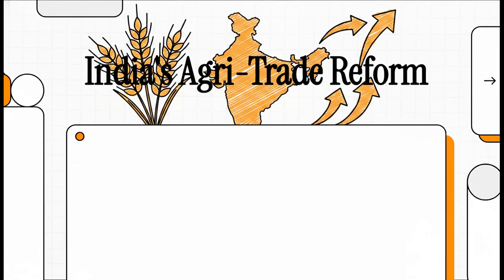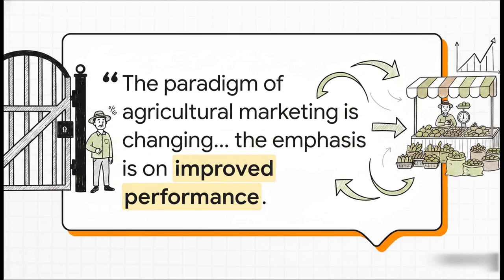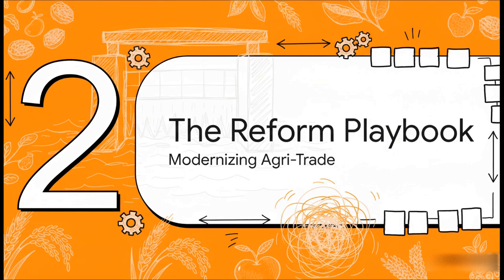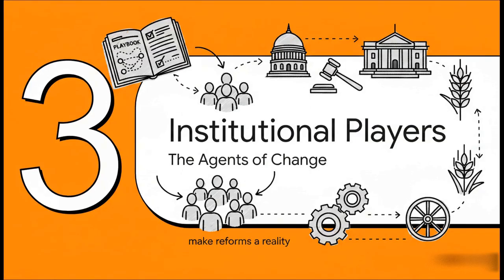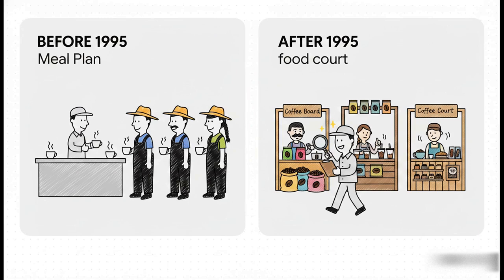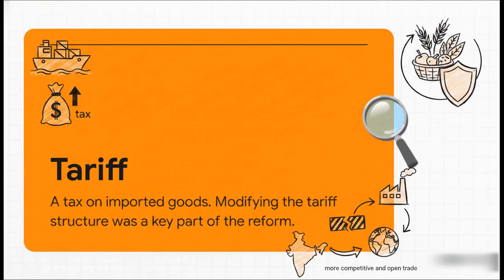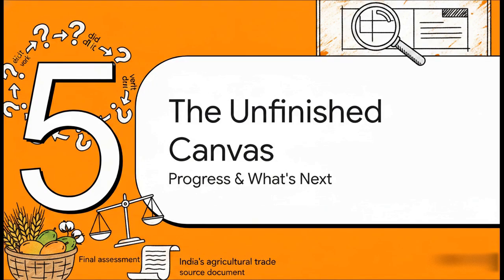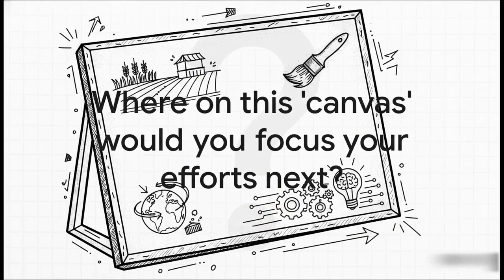India's Agri Trade Reform | Agricultural Trade Liberalization and Indian Marketing Reform Status.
The provided text examines the evolution of agricultural marketing in India following global trade liberalisation and WTO requirements. Key reforms include the removal of domestic movement restrictions, the easing of export-import licensing, and the deregulation of markets to allow for private sector participation. Various national institutions have modernised by adopting information technology for market transparency and establishing rigorous quality standards for international trade. These changes have shifted the sector toward a commercialised model that encourages competition and protects geographical indicators. However, the report concludes that while these policy shifts are positive, the pace of reform must accelerate to effectively manage increasing production surpluses. Overall, the documents detail a transition from state-controlled monopolies toward a more open, technologically driven agricultural economy.